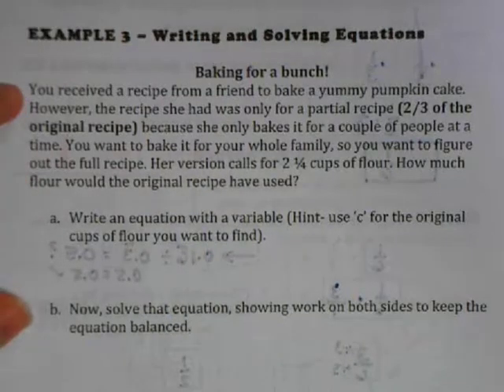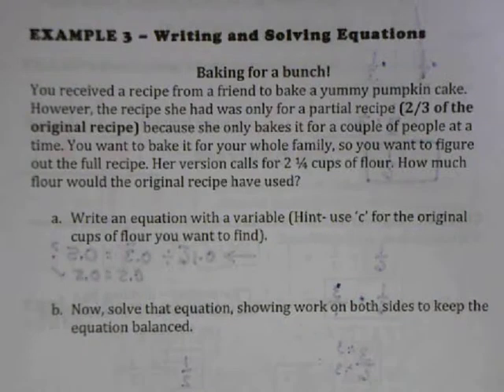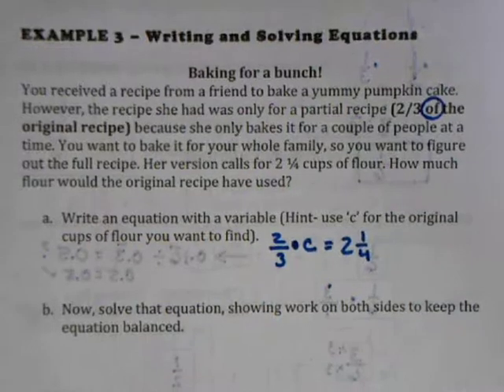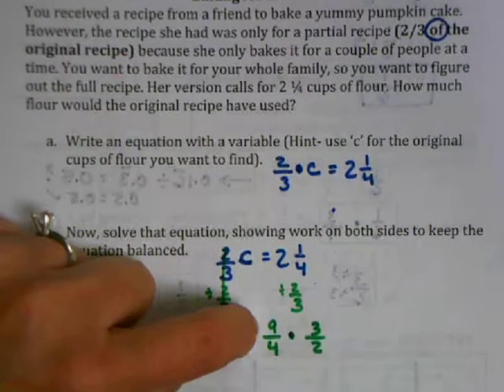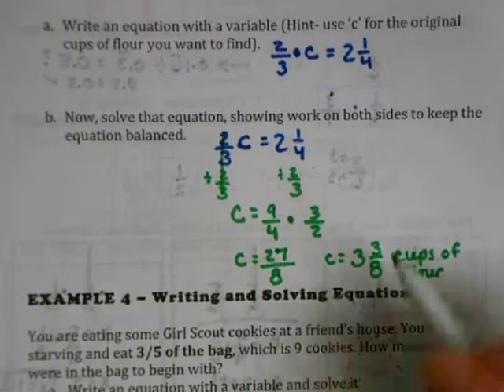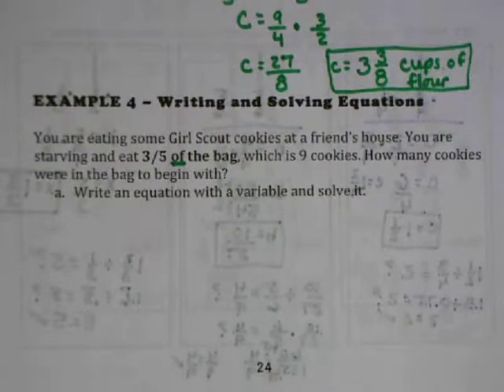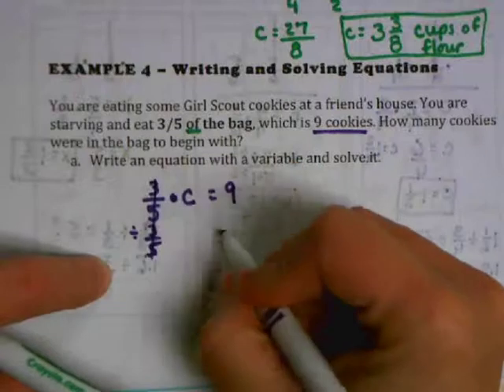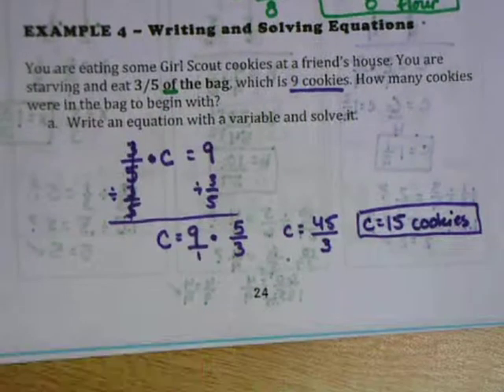Mult:Div Eq w Fractions PART 2